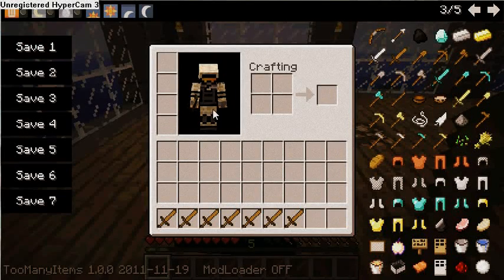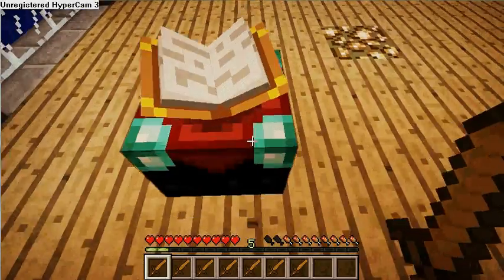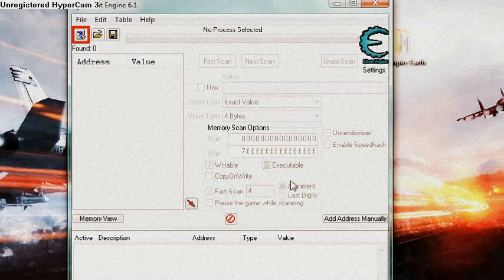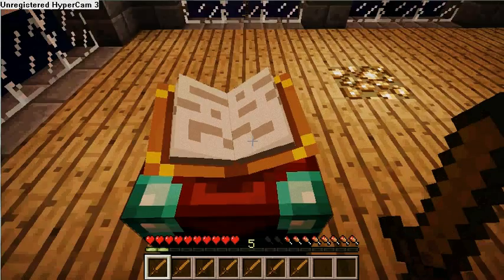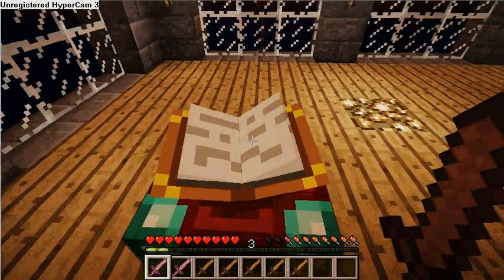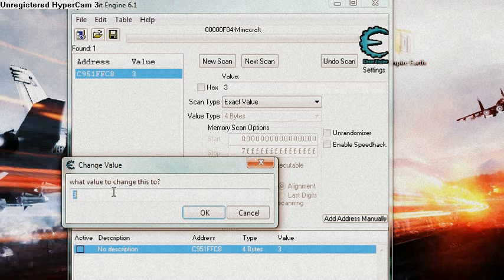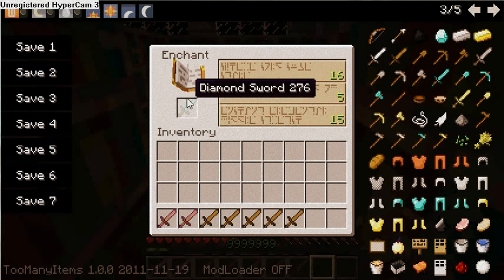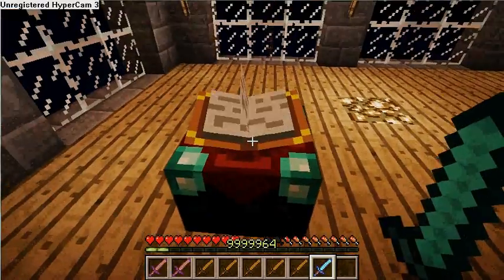MineCraft How to get Unlimated Xp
Description says all
Instructions:
1.) Download Cheat Engine 6.1
2.) Open Cheat Engine up
3.) Open Minecraft and start a world
4.) Get Xp in minecraft till the level 5
5.) Hit E in minecraft then go to Cheat Engine
6.) Look for the Computer at the Left top corner, Click it, go to widows list, look for minecraft and open it.
7.) Once done put in the value box the level you have then every time you dont have 1-3 things pop up in the box to the left, go down a level in minecraft and in cheat engine.
8.) Keep doing this till you have 1-3 options on the left
9.) Highlight them then click the red arrow
10.) One at a time click the number below the value and put how every many points you want.
11.) Go back to minecraft and there you go!